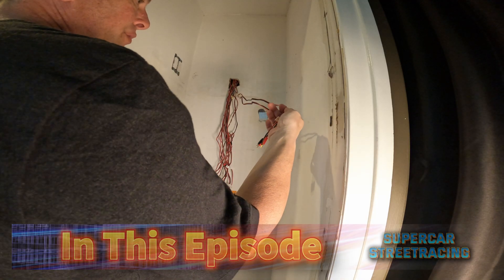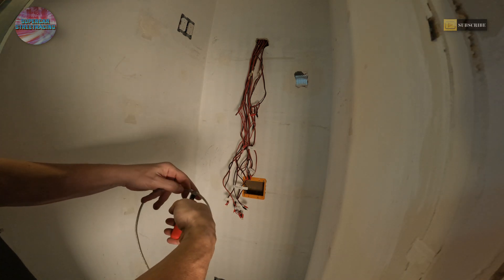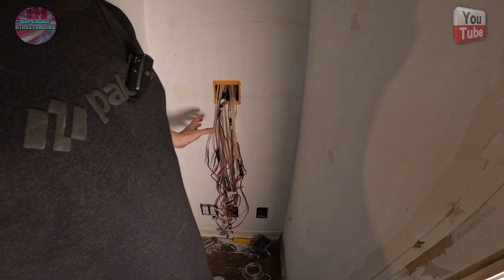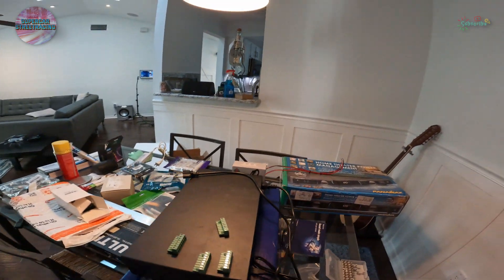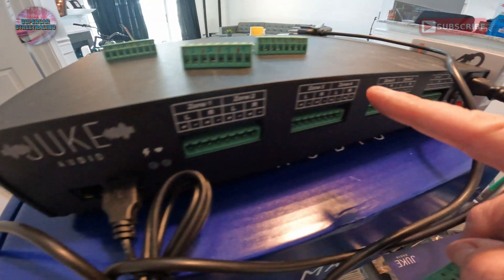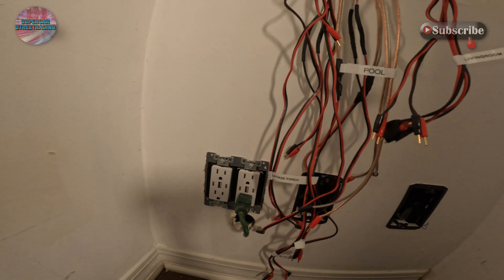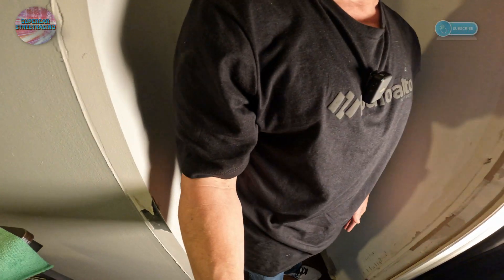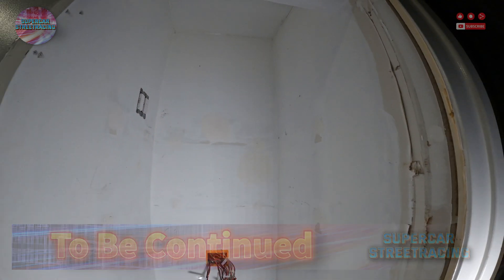I Rebuilt My Entire Whole Home Audio System with Premium Parts - Part 4 - The real fun starts!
We're starting a brand new project, rebuilding my entire whole home audio system. In this episode we're tackling electrical wiring.

armocity 5-Tier AV Media Stand with Power Strips, Media Console with LED Lights, Audio Tower Rack with Adjustable Shelves, Stereo Stands and Racks, 40.8'', Black Walnut

Govee RGBIC Alexa LED Strip Light 16.4ft, Smart WiFi LED Lights Work with Alexa and Google Assistant, Segmented DIY, Music Sync, Color Changing LED Strip Lights for Room, Bedroom, Christmas

Panamax MR4300 Power Line Conditioner and Surge Protector

Juke-6 | 6 Zone Audio Amplifier | Wirelessly Controlled Multi-Room Audio System | Compatible with Airplay 2, Spotify Connect, Bluetooth, DLNA

Topping Pre90 Preamplifier & Ext90 Input Extender Hi-Res Audio NFCA Modules 2RCA 4XLR Combination (Black, Pre90)

0:00 On The Last Episode
0:25 SCSR Projects Intro
0:52 Wiring Extensions
3:22 House Audio Wires Extended
4:10 Cleanup Effort
4:15 Patch and Sand
4:58 Juke Audio 8 Zone Home Amp
6:37 Zone Wiring
7:57 Amp Plug Wiring
9:03 Testing Amp (Not shown..)
9:16 Analog Audio Input
9:50 Tired Update